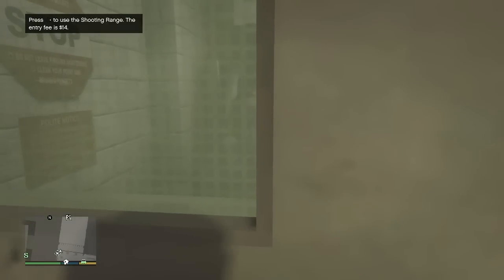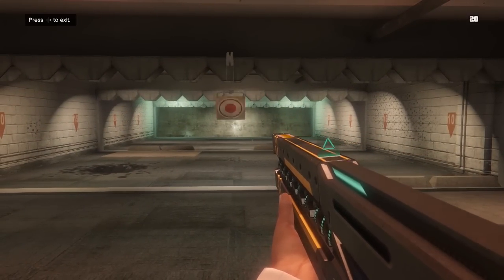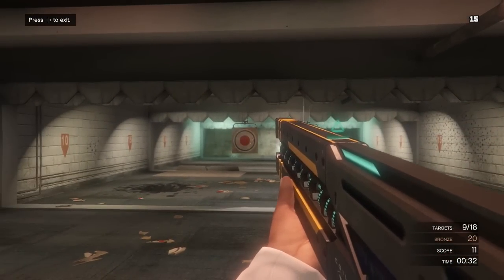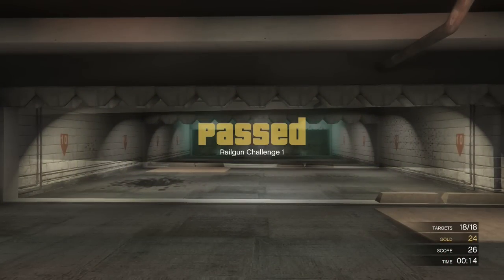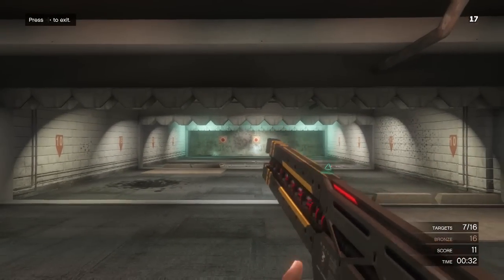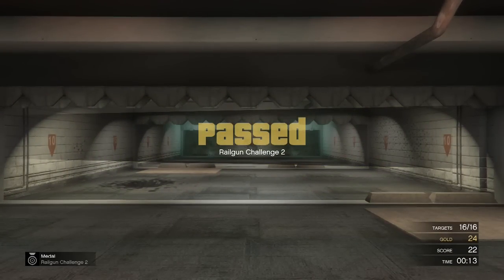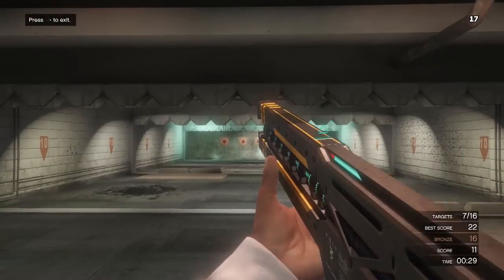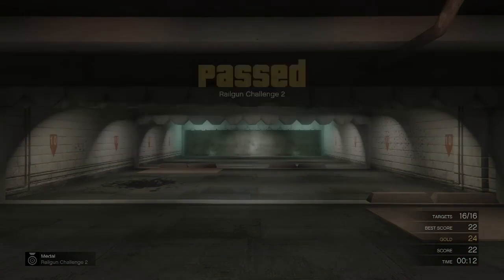GTA 5 Online - How To Get The New "RAIL GUN" Weapon In GTA V! (GTA V)